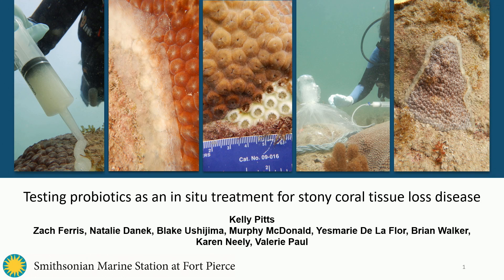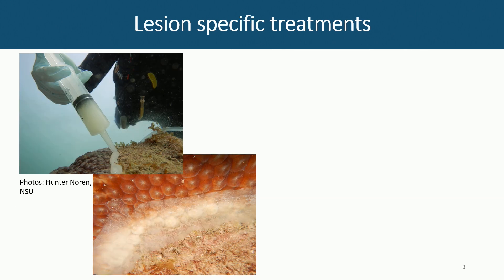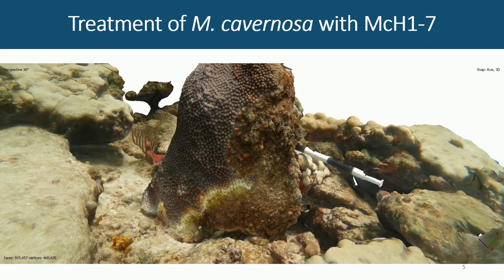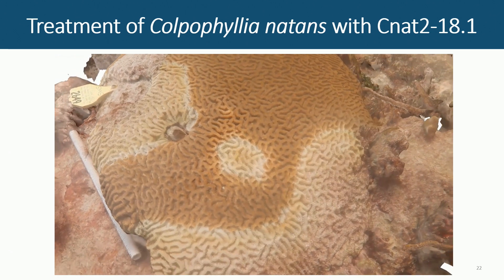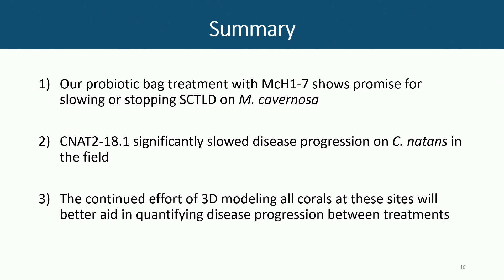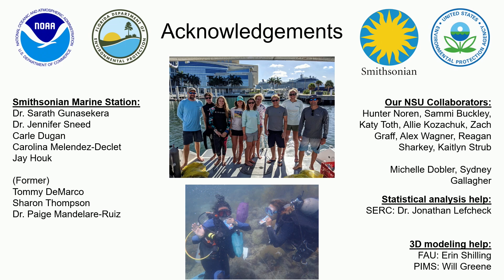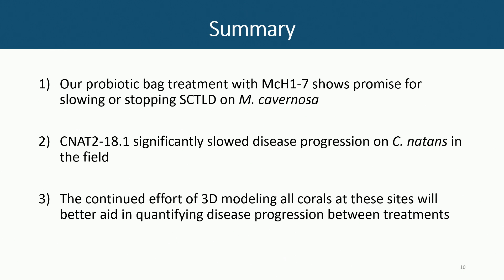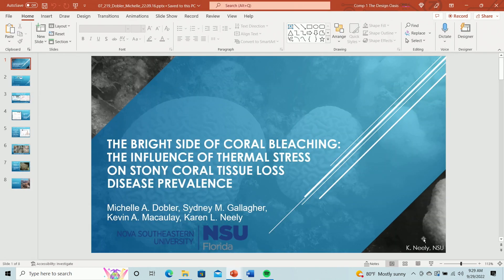Testing probiotics as an in situ treatment for stony coral tissue loss disease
Planning for Coral Reef Restoration
Kelly Pitts and Valerie Paul
Smithsonian Marine Station